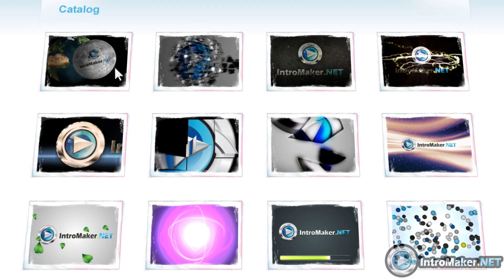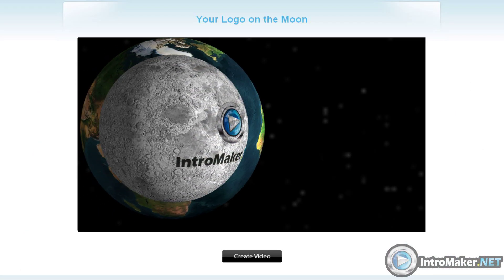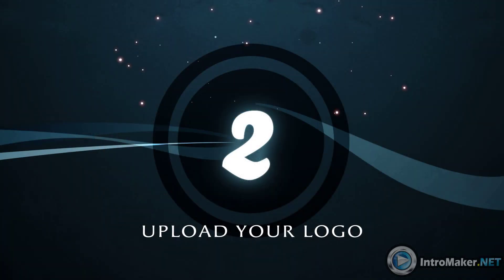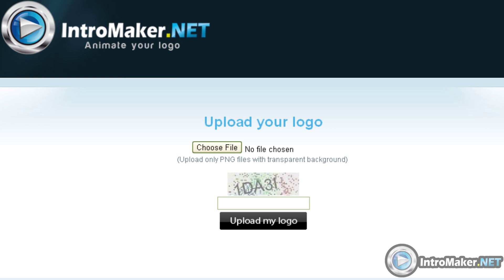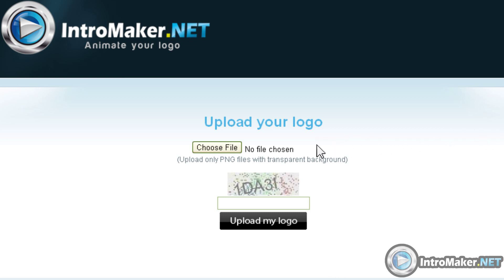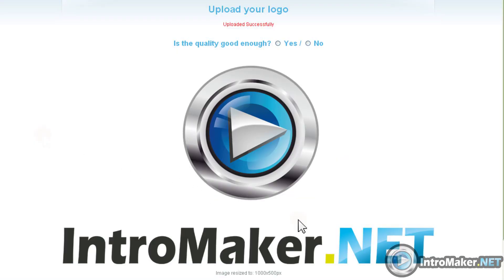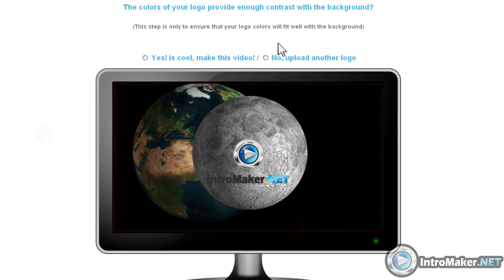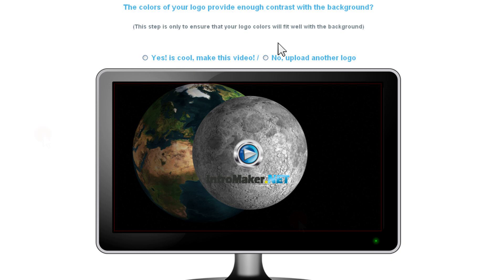How to make a Video Intro online - Intro Maker - IntroMaker.NET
- Make your own video intro with your logo right now!

Top quality intro maker, make yours online!

The best website to animate your logo. Logo animations are specially designed for a successful YouTube marketing, make your videos look professional, get tons of YouTube views and attract more clients to your website.

how to make a video intro how to create a video intro video intro maker video intro creator how to create an intro wax tinkernut braproductions bra productions instructions tutorial software sony vegas cinema 4d 3d studio max adobe after effects template templates free particles shatter twist shine project projects download logo animation